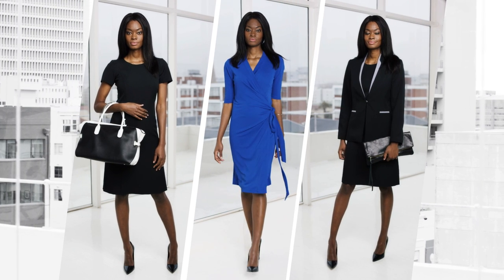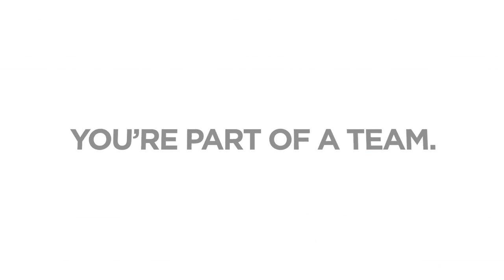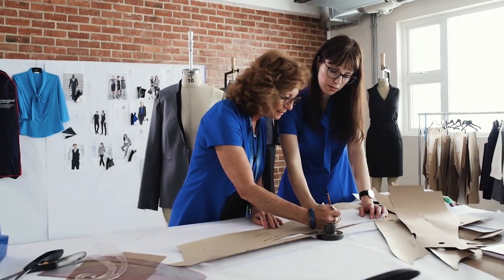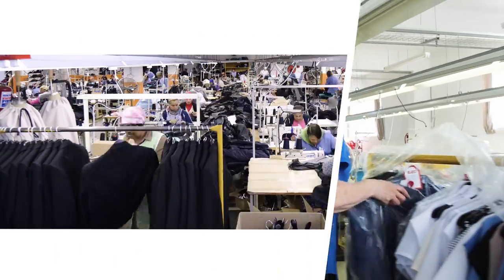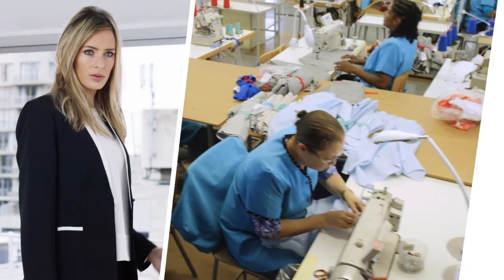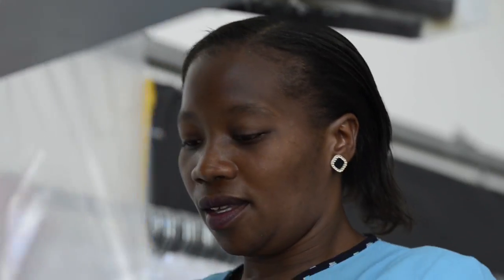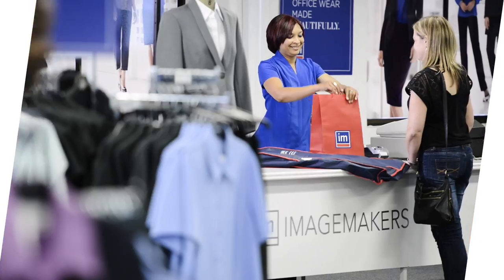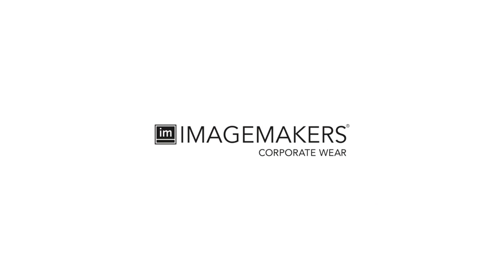Imagemakers Corporate Wear - Company Profile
Add value to you and your company with Imagemakers Corporate Wear - stylish clothing for working men and women.